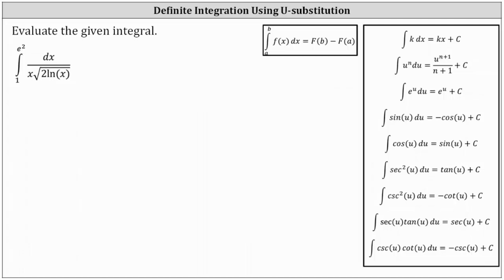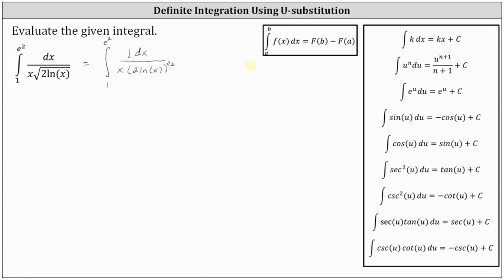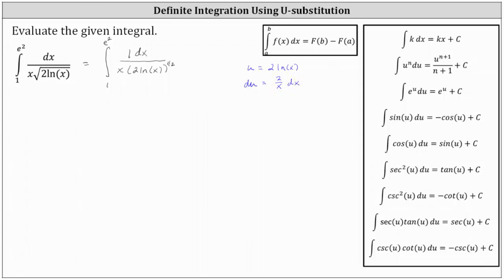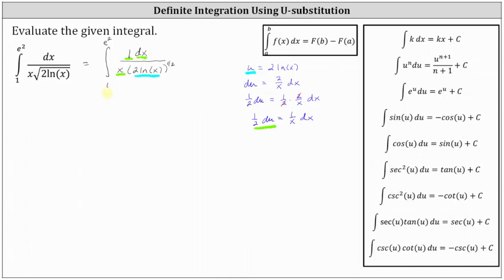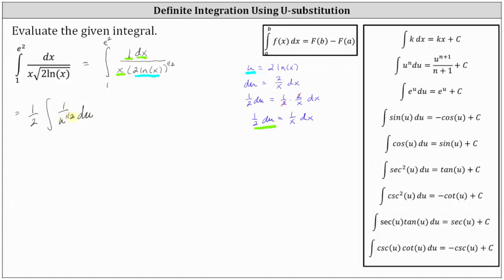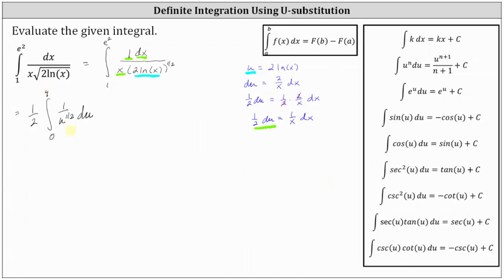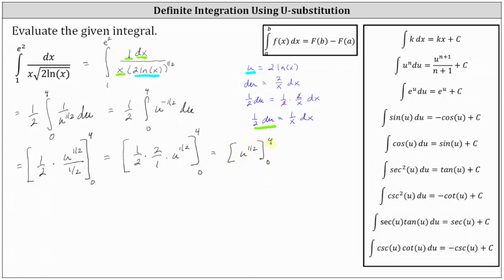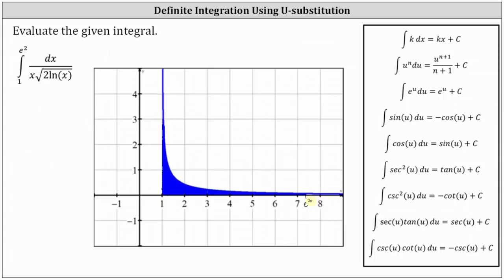Evaluate a Definite Integral Using U-Substitution: 1/(xsqrt(aln(x)))